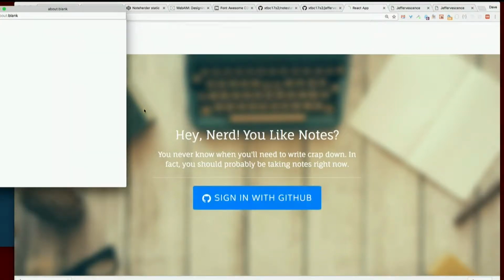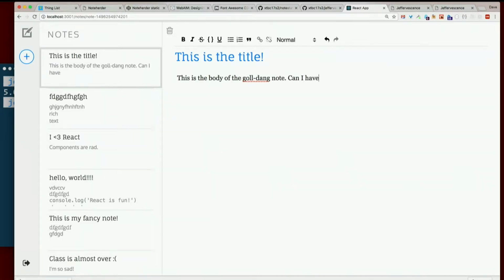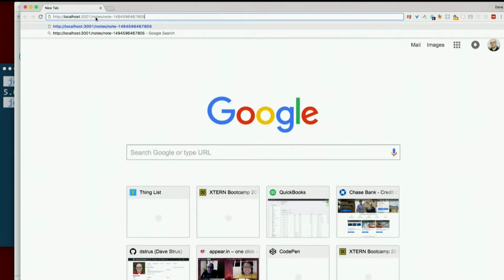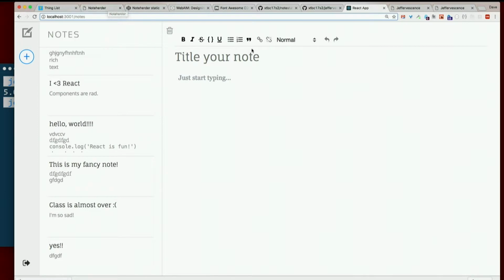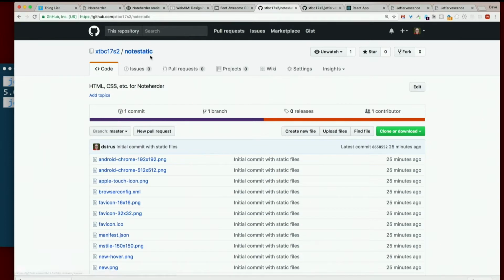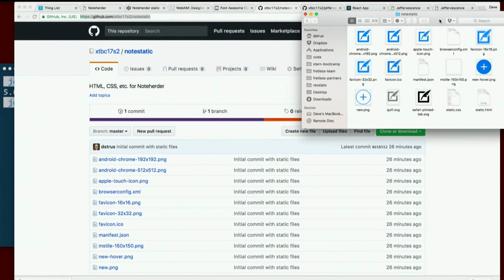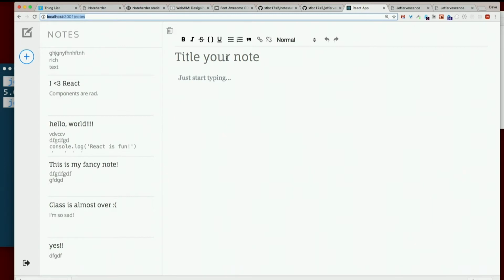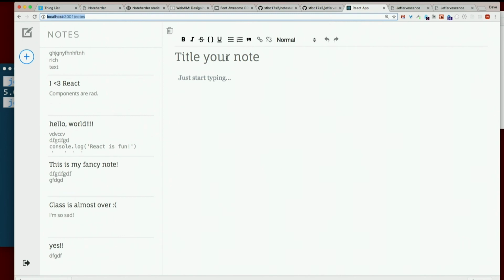Day 7 - Morning, part 2: Noteherder overview - XTBC 2017 Session 2